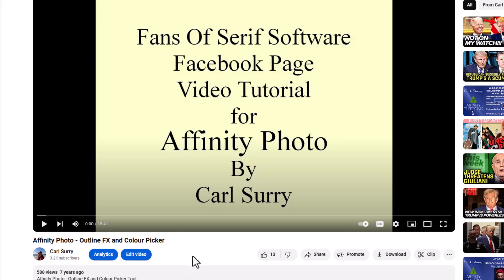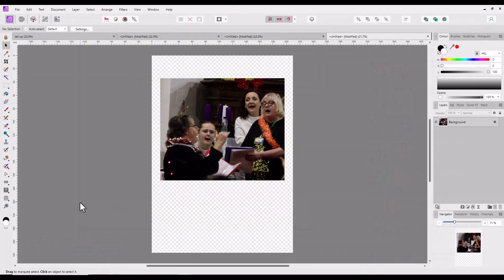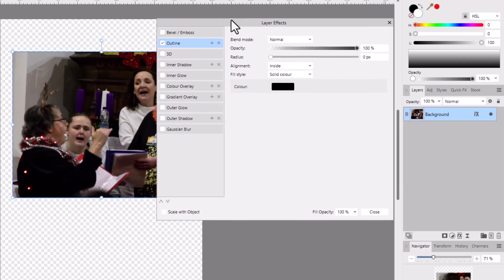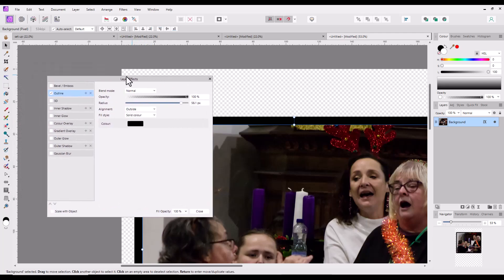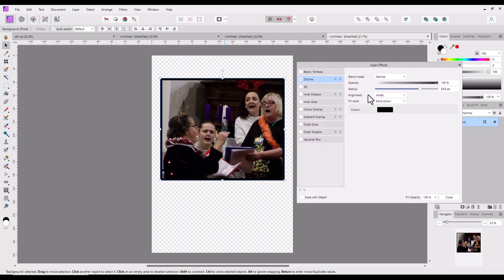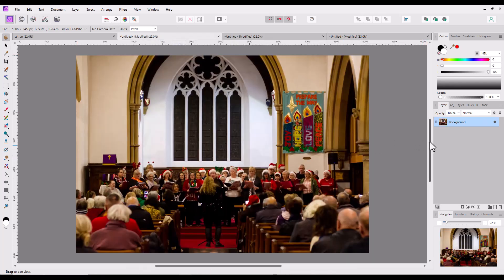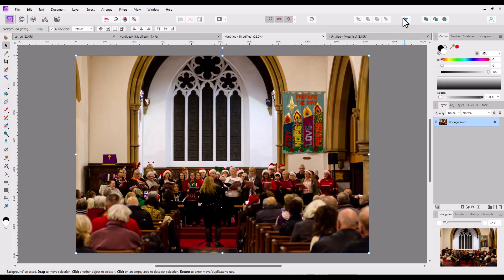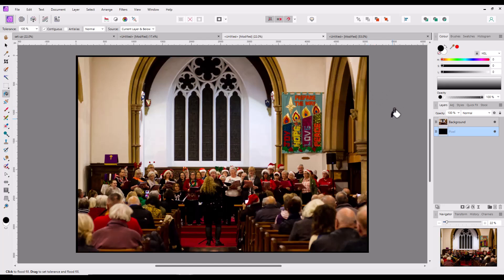Affinity Photo Outline Keyline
Someone recently asked me, how to stop the Outline Effect having rounded corners, even when the object being outlined has square corners.

Next, in a couple of posts in Facebook group(s), people have been asking about adding a Keyline. A keyline being (as I understand it) a small, coloured border around an object like an image, just to help highlight it. The only thing was the person, or people didn’t want to make the document/canvas any bigger to accommodate this border.
I look at how to get square corners using Outline Effect, and three ways to add a Keyline.

A link to the older video mentioned in this video. It looks at using the Outline Effects and the Colour Picker.